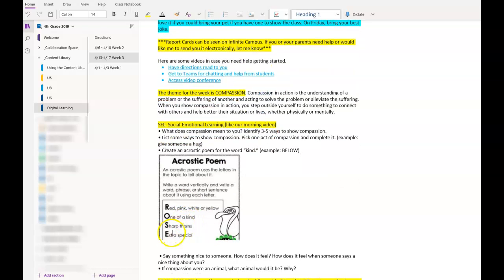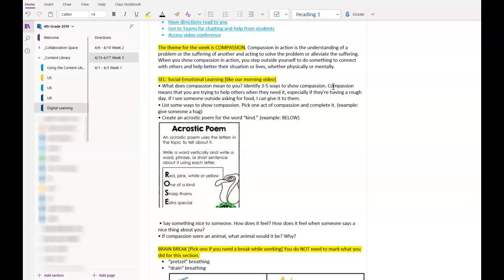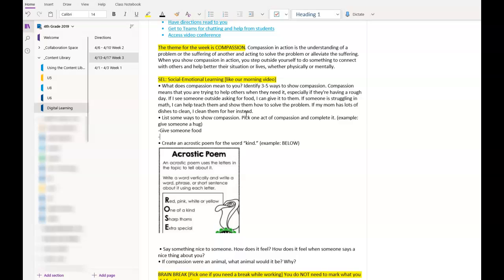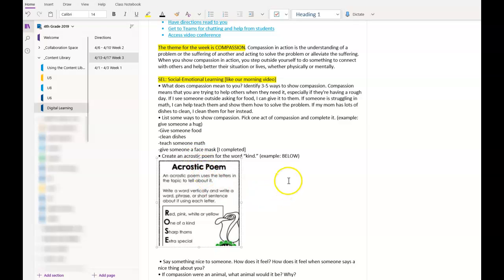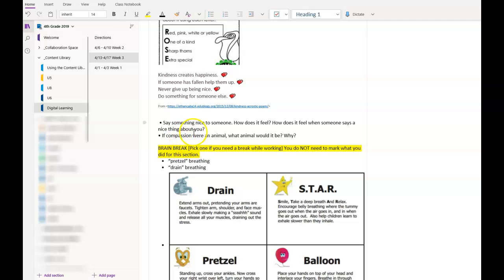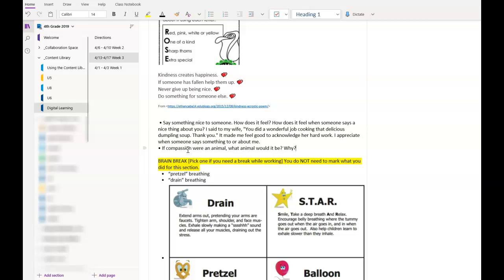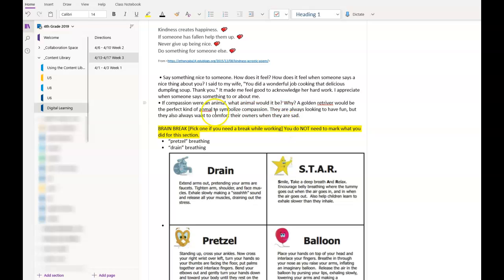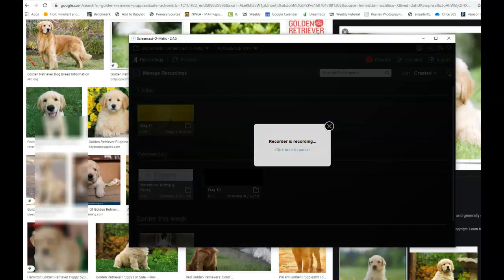SEL Morning Week 3 Directions